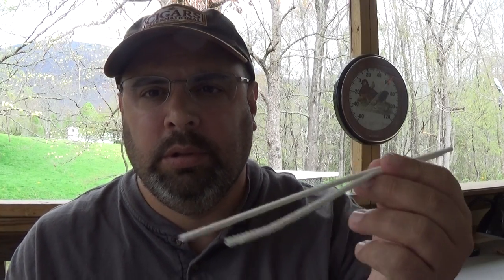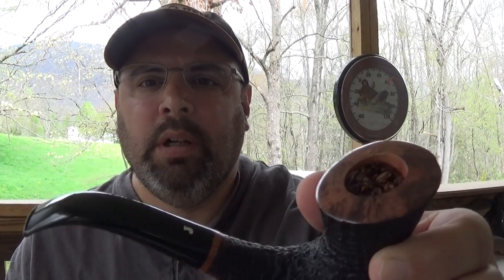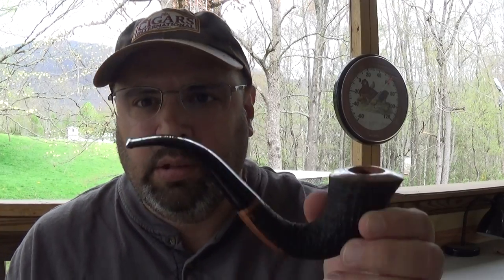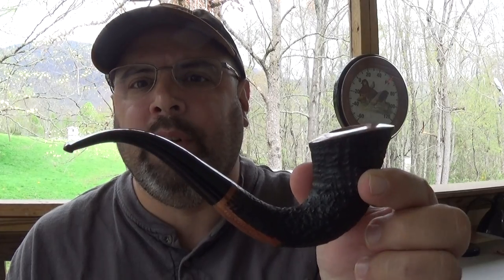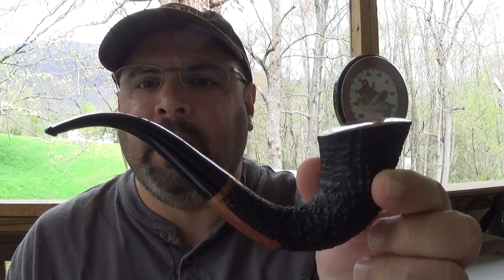How to break in a new pipe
First smoke of my new Ser Jacopo pipe and discussing how to break in a new pipe with a natural briar uncoated bowl.